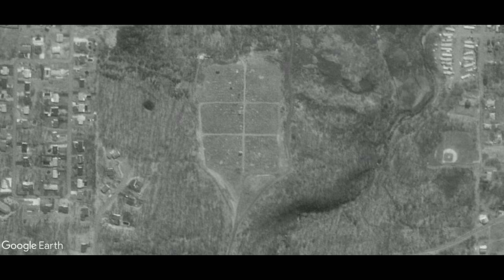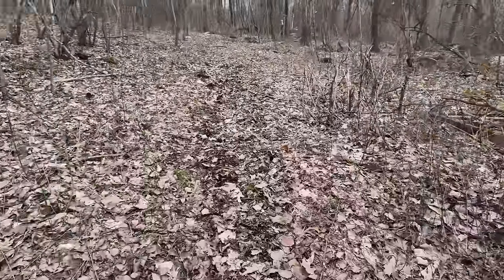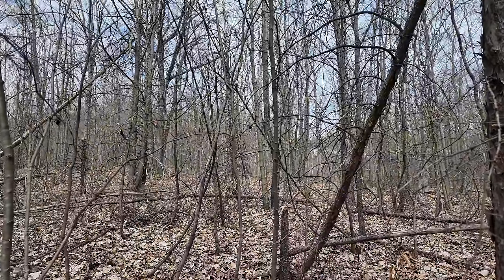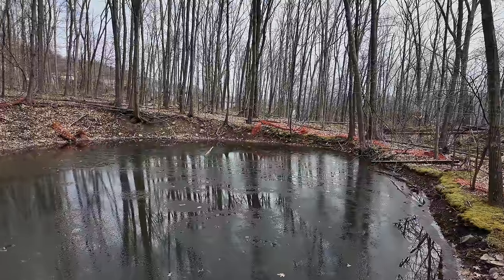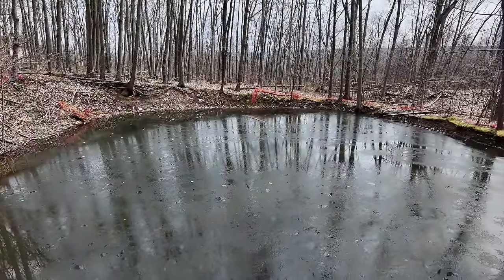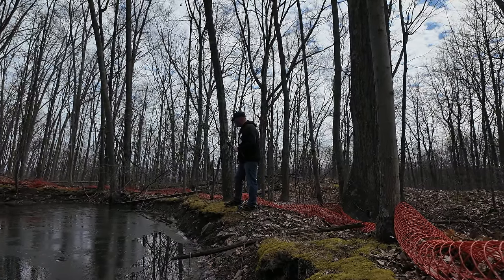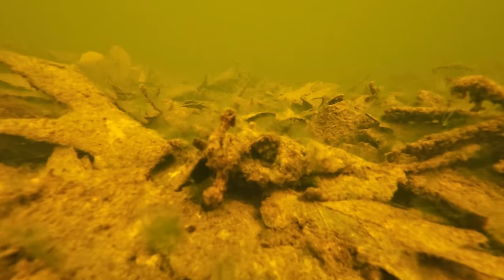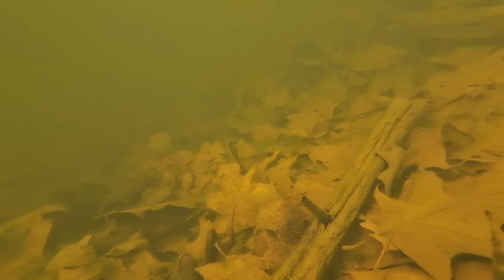Google Earth STRANGE ANOMALY Next to Cemetery?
I may have found what I'm calling a Strange Anomaly on Google Maps. This nearly perfect circle sits in the woods next to a cemetery and it appears to have a reflective surface.  When ponds or lakes naturally form, they are rarely a perfect shape and often have some irregularities, but this one is almost perfectly round. The things I'm hoping to answer is if it's natural or man made, how deep is it and what's beneath the surface?

Equipment:
►DJI Osmo Pocket 3
►Action Camera Necklace Mount
►Nikon DSLR
►Small Powerful flashlight
►External Mic
►Wireless Mic
►Camera monitor
►Time Lapse pod
►Thermal camera